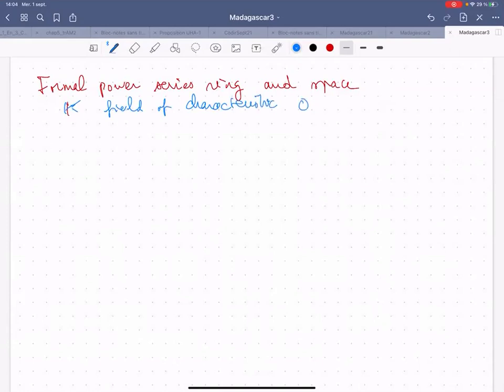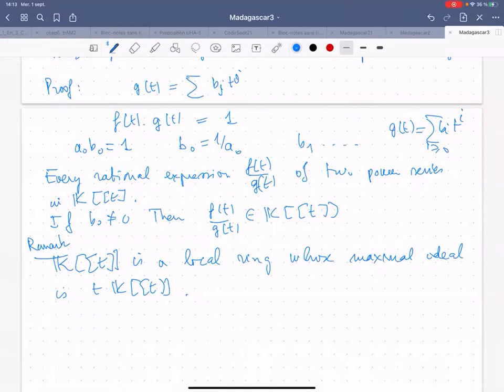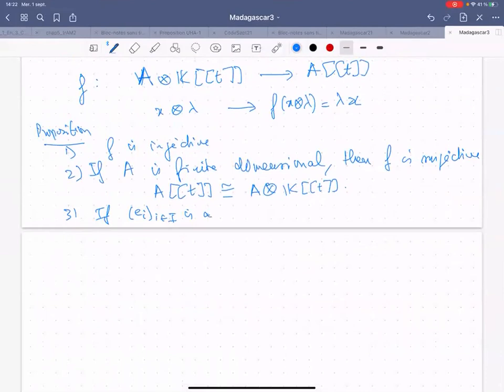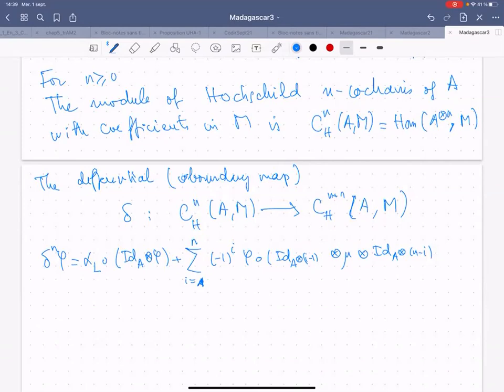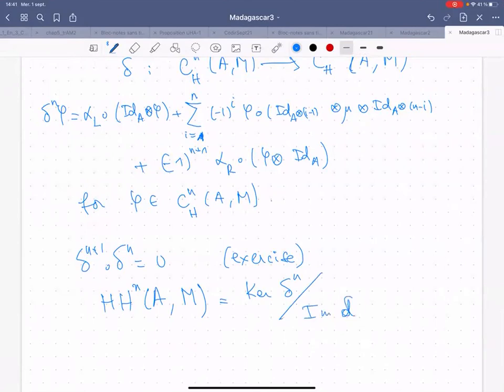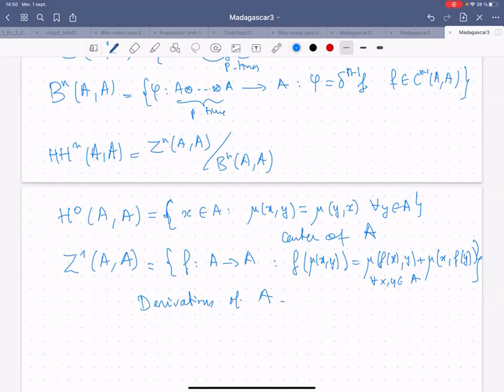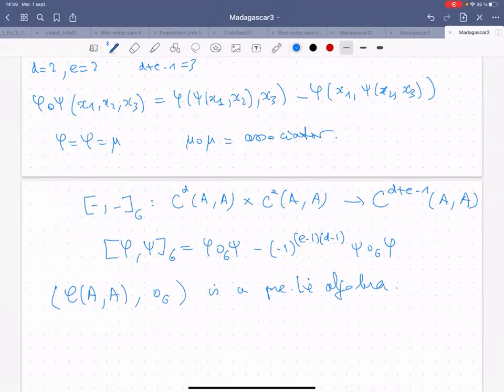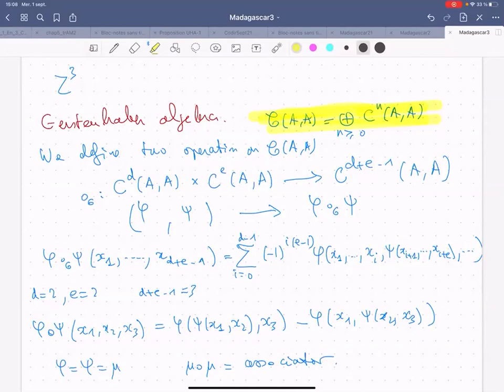Day 03d Abdenacer Makhlouf Introduction to algebraic deformations 3